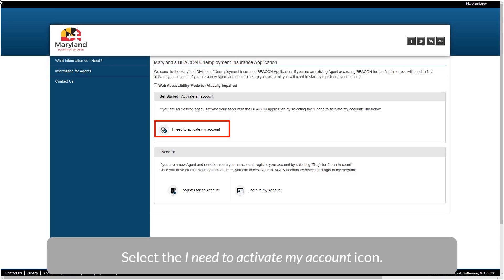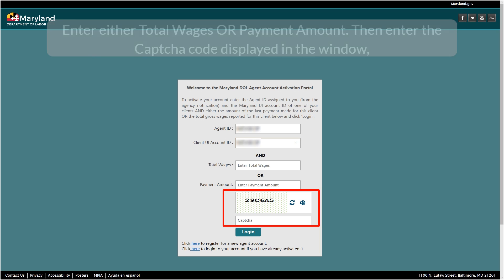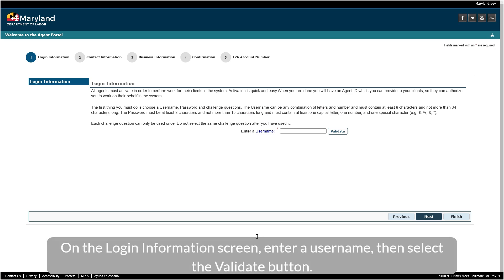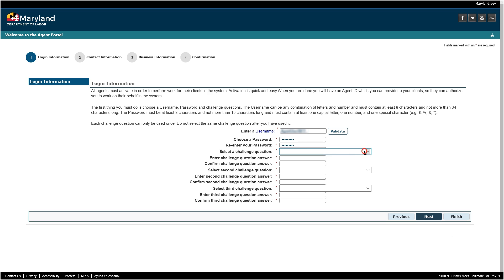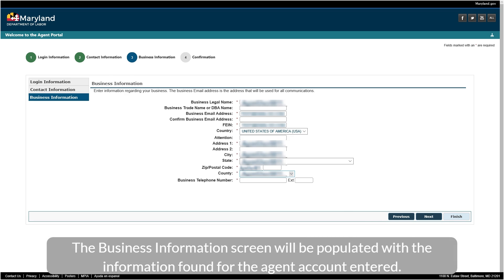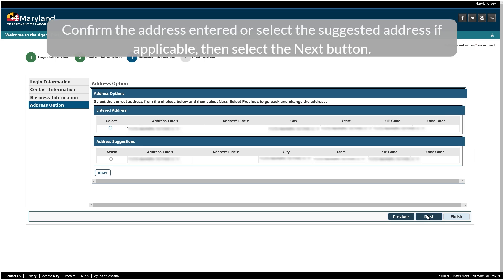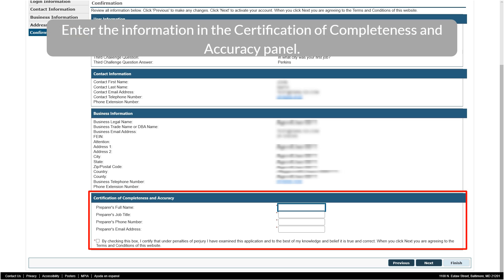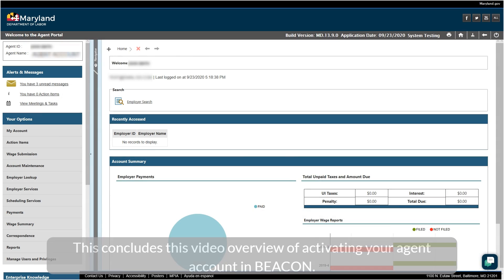Maryland Unemployment Insurance BEACON Third Party Account Activation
This video shows agents how to activate their account in the BEACON 2.0 system.